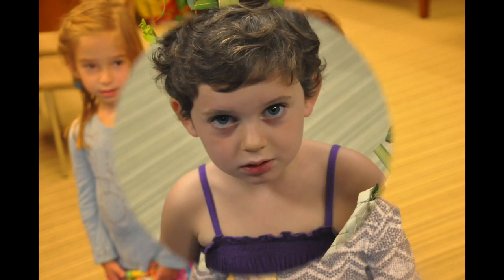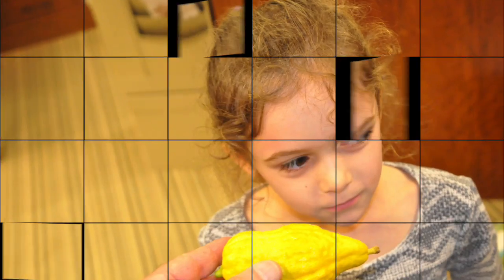lulav shake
in the succah